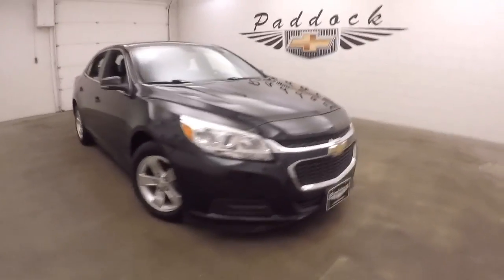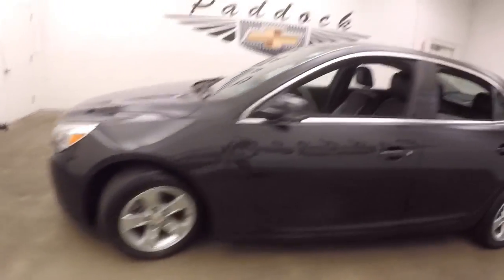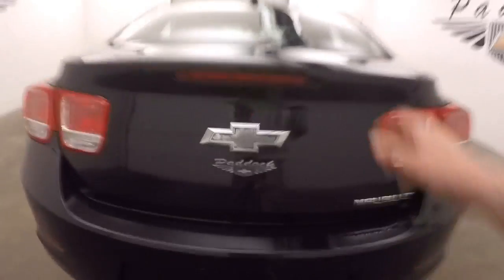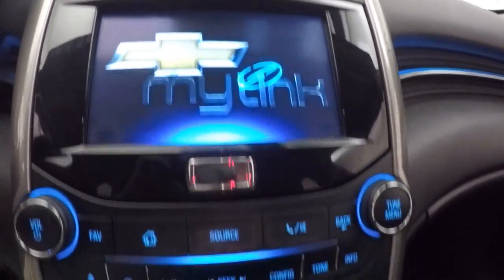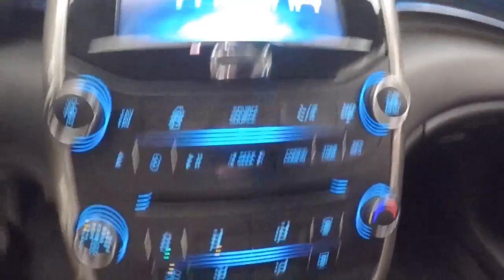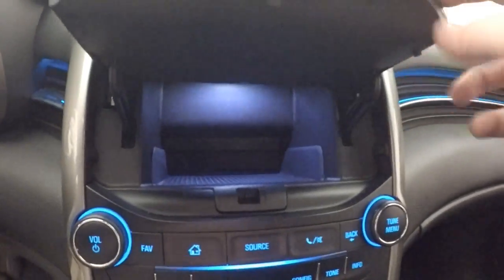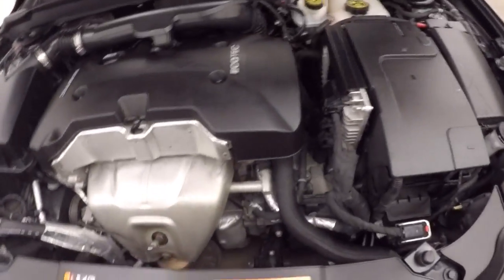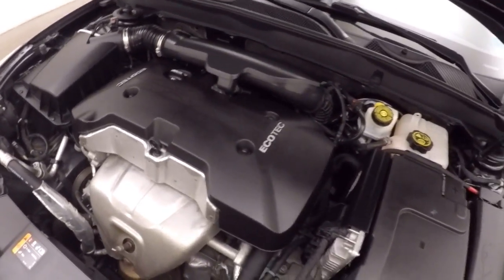72239A Used Chevrolet Malibu